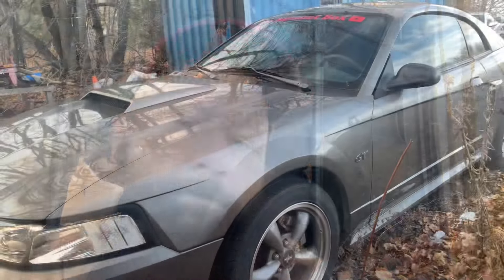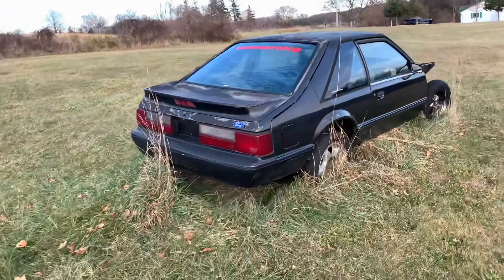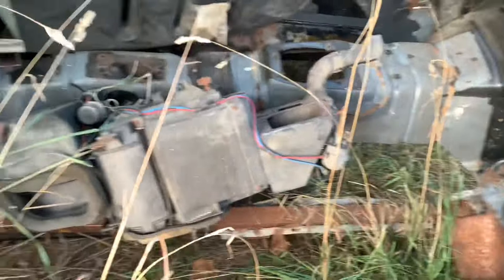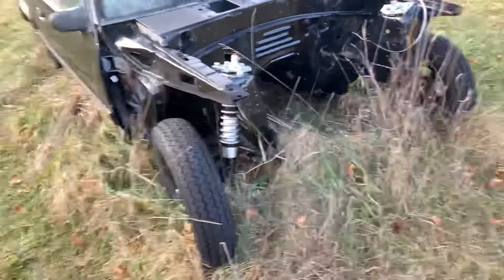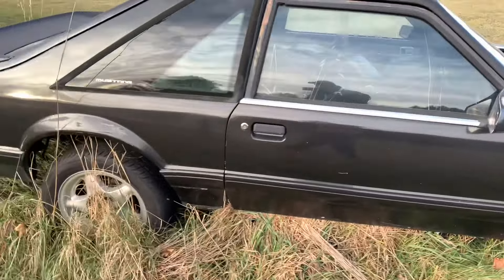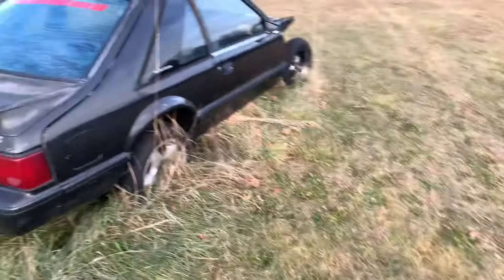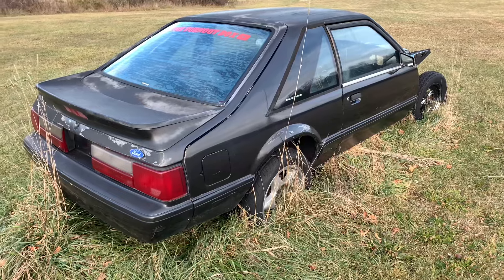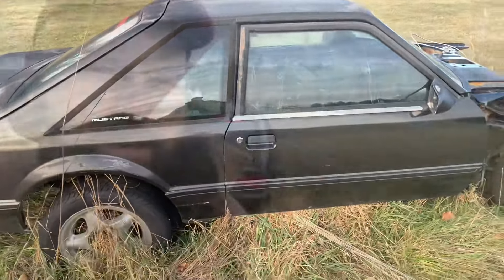Race Car Winter Blues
Well the new edge mustang has gone to sleep for the winter and it’s time to get cracking on the Godzilla foxbody

Got stuff you want to send us…

The Burnout Box
Brighton, Ontario
K0K 1H0
Canada